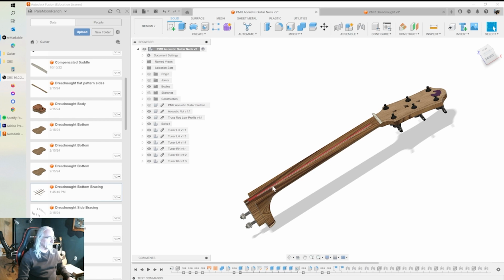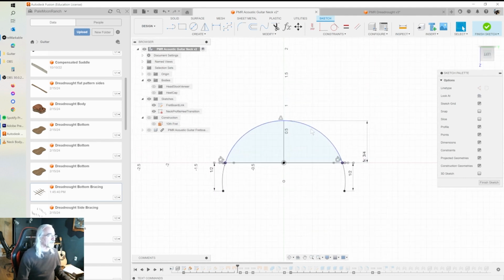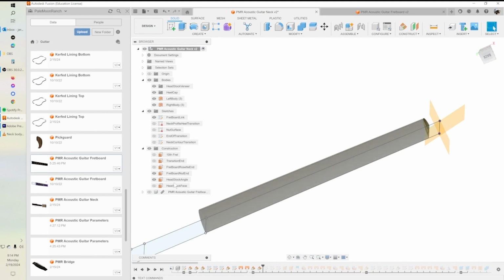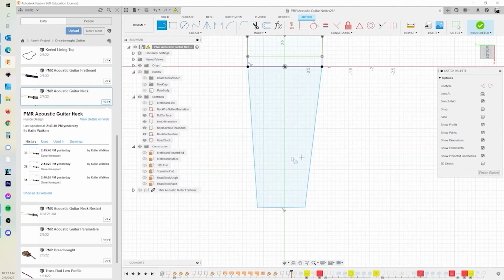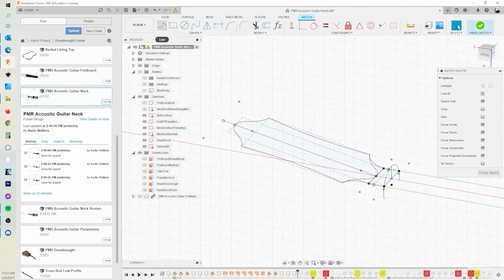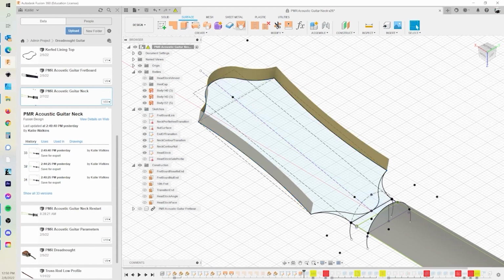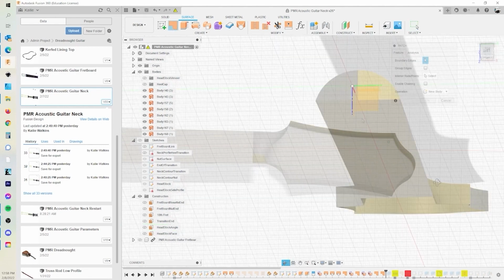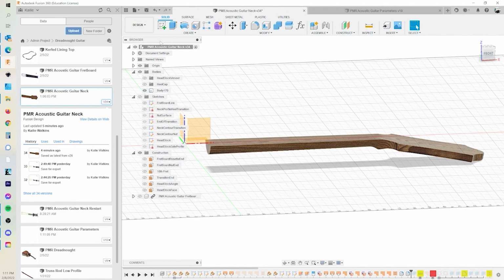Acoustic Guitar Design in Fusion360, Part 2 Neck & Headstock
This series is a tutorial on designing and modeling an acoustic guitar in Fusion 360.  The guitar features a radiused top and bottom, a variable geometry fretboard, a variable headstock angle, and a variable heel angle.  The model is highly detailed with over 90 external components.

Part 1 covers the parameter list used to model the guitar and the fretboard design and model.
Part 1a is a quick solution to radiused fret slots on exposed tangs
Part 1b is a fully parametric design change for radiused fret slots
Part 2 covers the design and model of the neck body and headstock.
Part 2a is some clarification on the neck and fretboard
Part 3 covers the design and model of the heel transition.
Part 4 covers the remaining details of the neck.
Part 5 covers the radiused top
Part 5a is a better way to sketch the top
Part 5b is a proof of concept on the geometry we created for the top and bottom
Part 6 covers the radiused bottom
Part 7 covers the sides and assembling the body
Part 8 covers the heel and tail blocks

Future Parts will cover the design and model of all the body components and the assembly of all the components into a complete dreadnought guitar.

I have applied Austin Shaner’s ​ @austinshaner  videos on neck and fretboard design in this work.  A valuable resource and I highly recommend his channel.  In addition, his Discord server is an invaluable resource for anyone interested in guitar design in Fusion 360.